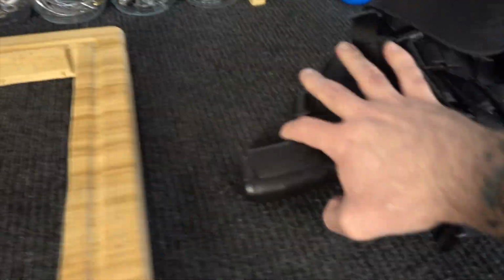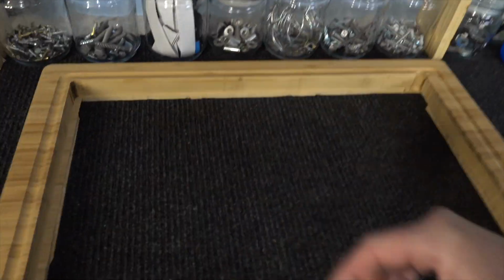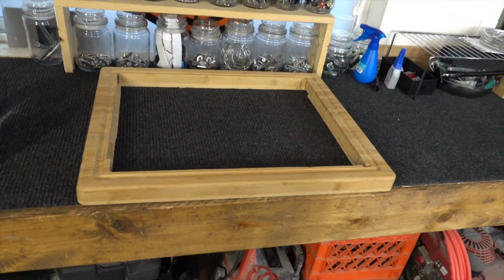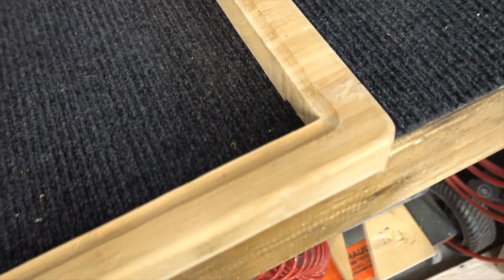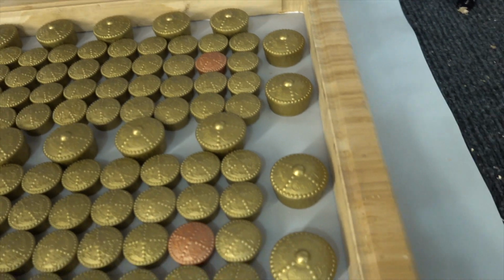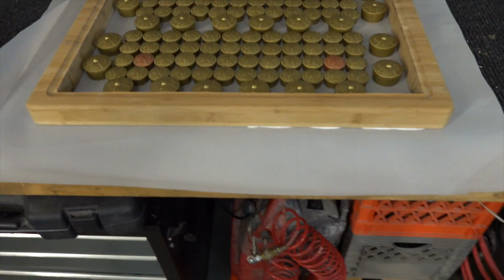Epoxy Bar Top made from Crown Royal Caps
I'm making an Epoxy Bar Top out of Crown Royal caps.

***While you’re here…

I’m Eric. I started this YouTube adventure in 2010 with my first upload, then a hand full of content over the 10 years that followed. In Aug of 2020, I decided to make this channel a priority.

A little about me. I’m currently serving in the US Military in Alaska. I will soon be making the transition to a Retired Military status and I'm taking you along for the journey. My hobbies include raising chickens, drumming, riding motorcycles, and a whole bunch of DIY projects.

It isn't happening yet, but it will. Most importantly, I want You to enjoy your time while you're here. Feel free to say hello in the comments section. I do my best to answer all your question or to say hello back.